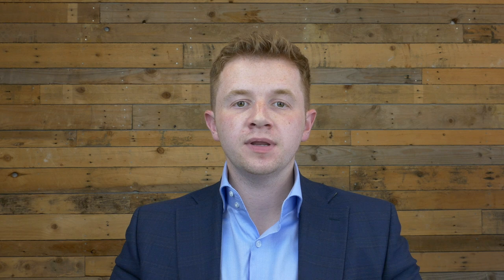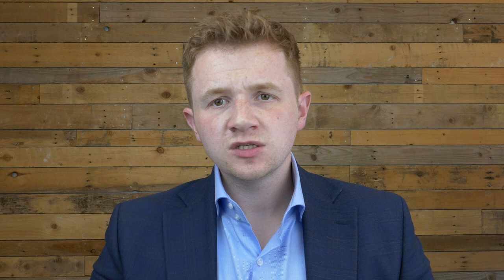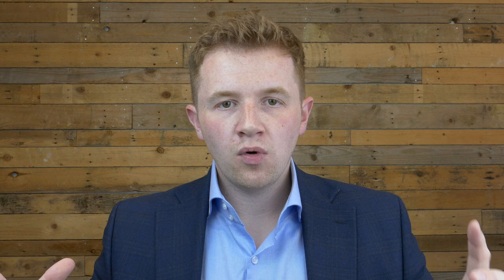What is a Group Structure for Limited Companies? Holding Companies Explained and How to Set Yours Up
A group structure can help save you thousands in tax and ensure your assets remain protected. Find out in today's video how to set up your own group structure!